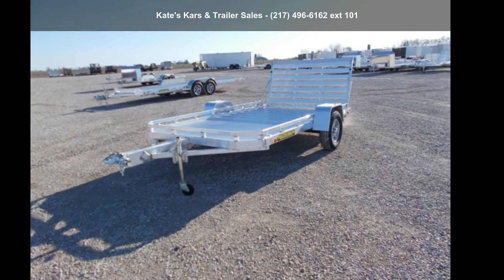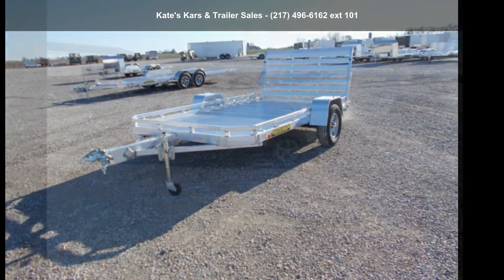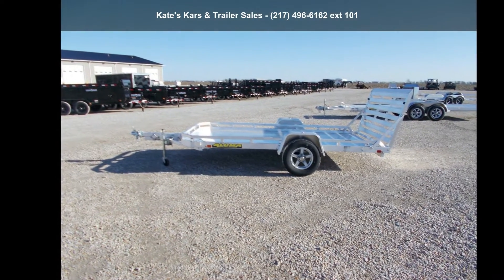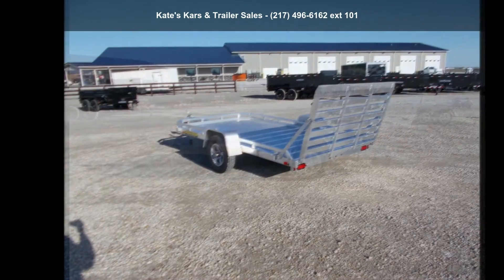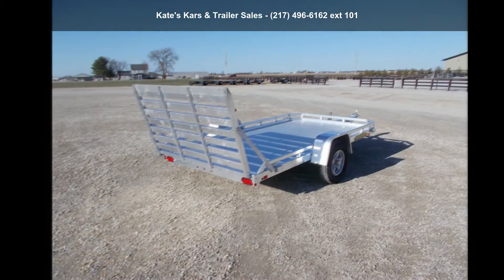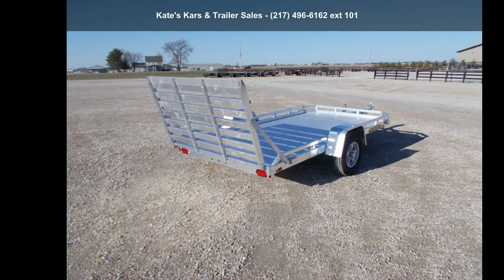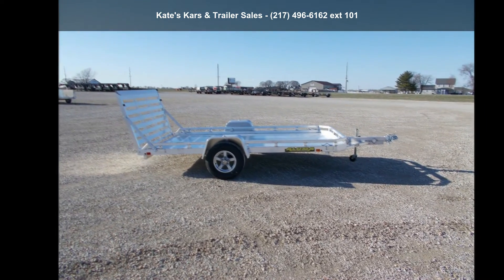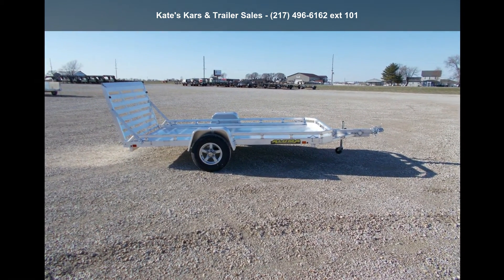2022 Aluma 7712H 12' Utility Aluminum Trailer - Kate's Ka...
New Aluma 77x12 Aluminum 12 and apos; Utility ATV Trailer
All aluminum construction (excluding axle  and  coupler)
Model:7712H
Empty Weight:650 Lbs
Interior Bed size:77 and quot; x 142 and quot;
3500# Rubber torsion axle (rated at 2990#) - No brakes - Easy lube hubs
ST205/75R14 LRC radial tires with Aluminum wheels
Aluminum fenders
Extruded aluminum floor
Front  and  side retaining rails
A-Framed aluminum tongue with 2 and quot; coupler
(4) Stake pockets (2 per side)
Swivel tongue jack,
LED Lighting package, safety chains
Aluminum tailgate - 77.5 and quot; wide x 44 and quot; long
Overall width = 101.5 and quot;
Overall length = 194.5 and quot;
5 Year Limited Factory Warranty *